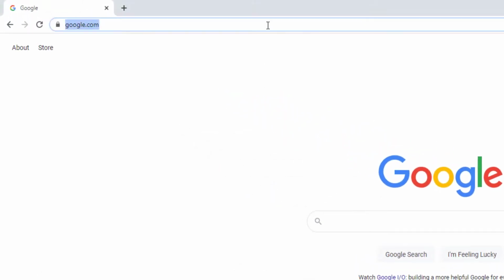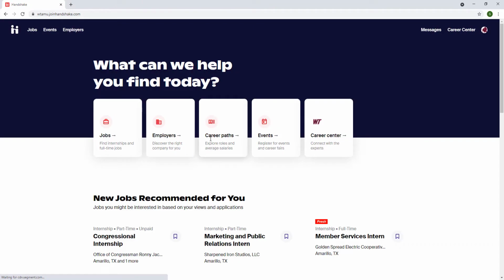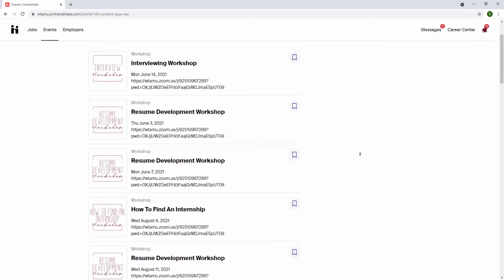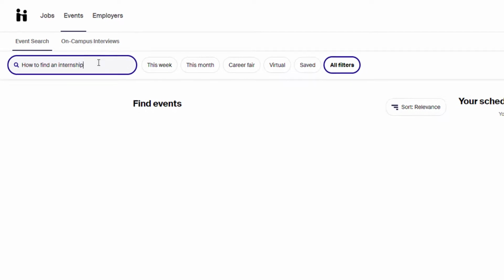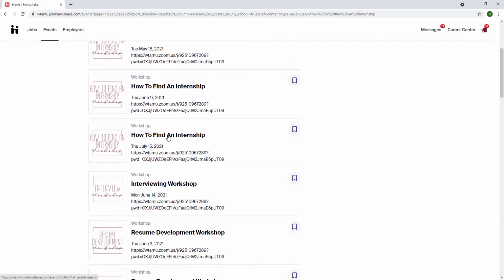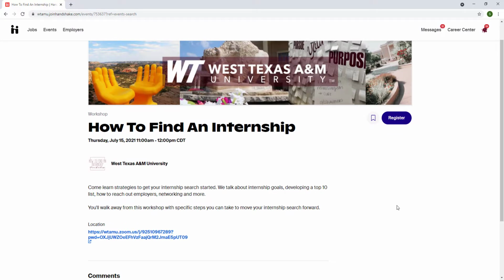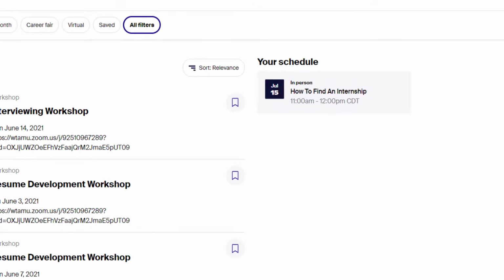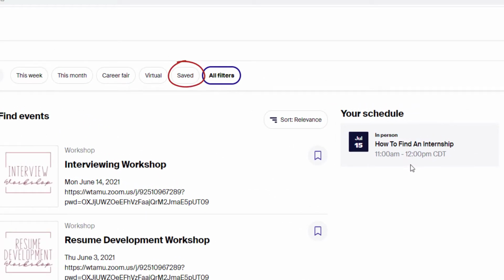Registering for Workshops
Learn how to quickly find and register for our upcoming workshops.